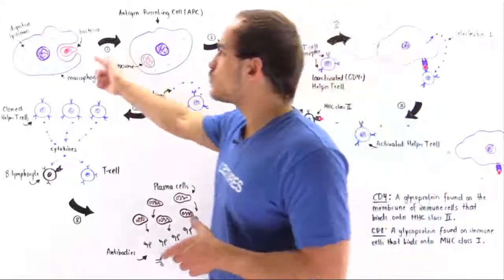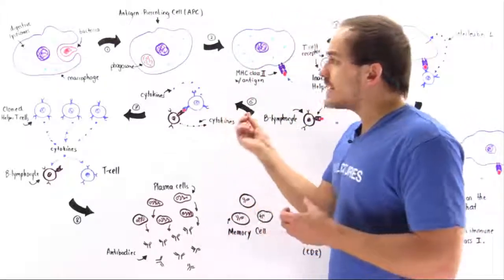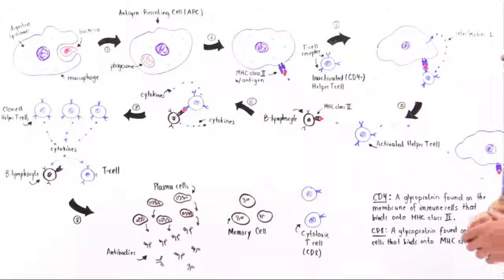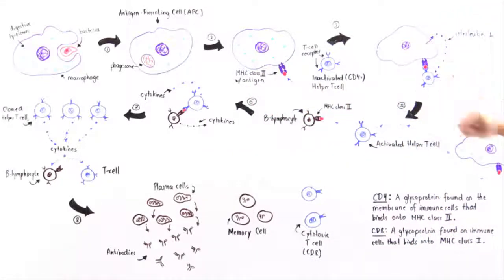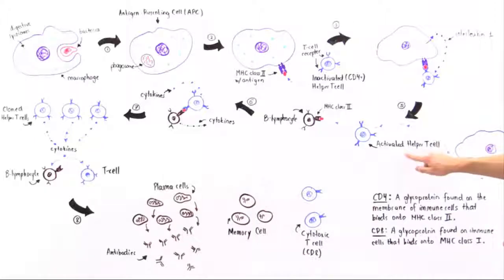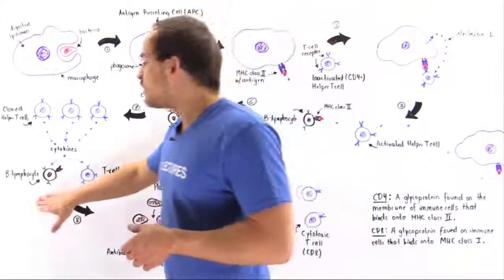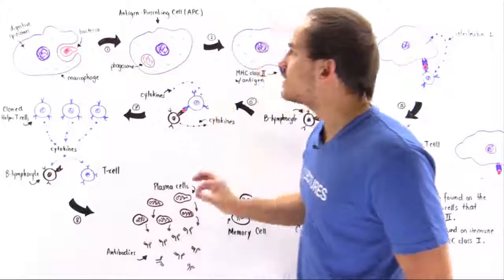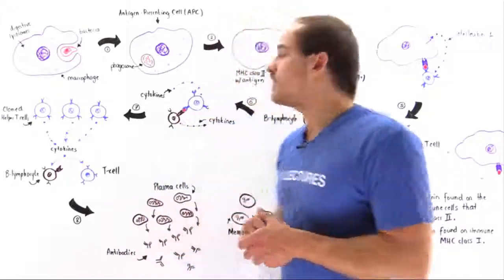Lymphocytes | Activation of Lymphocytes | Health mania !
This video is about :
          Activation of Lymphocytes

mphocyte, type of white blood cell (leukocyte) that is of fundamental importance in the immune system because lymphocytes are the cells that determine the specificity of the immune response to infectious microorganisms and other foreign substances. In human adults lymphocytes make up roughly 20 to 40 percent of the total number of white blood cells. They are found in the circulation and also are concentrated in central lymphoid organs and tissues, such as the spleen, tonsils, and lymph nodes, where the initial immune response is likely to occur.

TYPES AND FUNCTIONS OF LYMPHOCYTES
The two primary types of lymphocytes are B lymphocytes and T lymphocytes, or B cells and T cells. Both originate from stem cells in the bone marrow and are initially similar in appearance. Some lymphocytes migrate to the thymus, where they mature into T cells; others remain in the bone marrow, where—in humans—they develop into B cells. Most lymphocytes are short-lived, with an average life span of a week to a few months, but a few live for years, providing a pool of long-lived T and B cells. These cells account for immunologic “memory,” a more rapid, vigorous response to a second encounter with the same antigen.

In the thymus, T cells multiply and differentiate into helper, regulatory, or cytotoxic T cells or become memory T cells. They are then seeded to peripheral tissues or circulate in the blood or lymphatic system. Once stimulated by the appropriate antigen, helper T cells secrete chemical messengers called cytokines, which stimulate the differentiation of B cells into plasma cells, thereby promoting antibody production. Regulatory T cells act to control immune reactions, hence their name. Cytotoxic T cells, which are activated by various cytokines, bind to and kill infected cells and cancer cells.